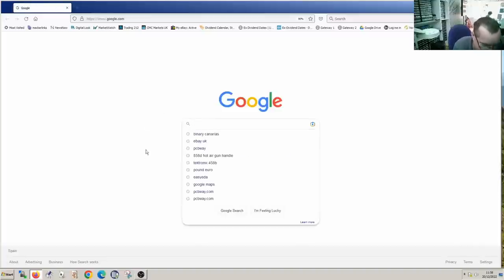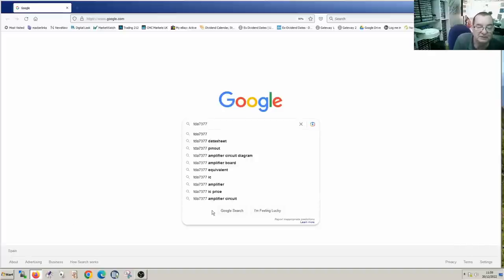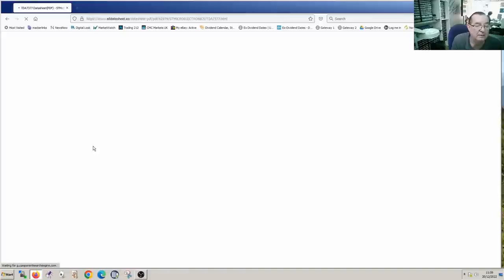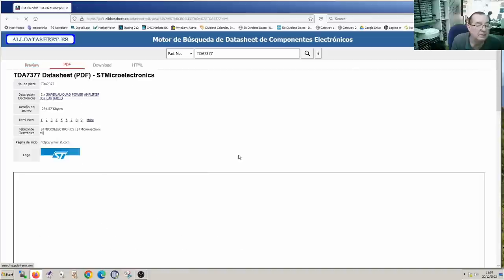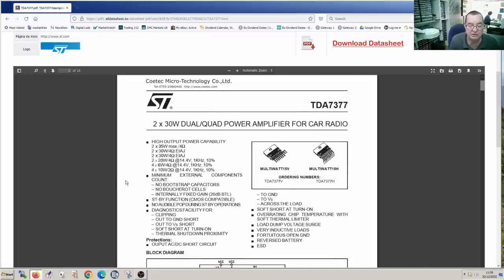Faulty 200W rms Amplified Active Speaker? NO WAY! It's all lies lies and DAMN LIES!!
I have a 200W Active Speaker to repair - allegedly.   What I found inside was truly shocking!!!

TEST METERS
ANENG AN8009 MULITIMETER

LCR-T4 COMPONENT ANALYZER
FNB58 USB ANALYZER
PCI POST ANALYZER
TL460S PLUS PCI_E ANALYZER
TOOLTOP ET120MC2 SCOPE
FNIRSI 1014D SCOPE
NPS3010W 30V 10A PSU
T12 STATION WITH M8 9501 HANDLE
M8 9501 HANDLE
YIHUA 982 Soldering Station C210/C245
FNIRSI HS-02 PORTABLE SOLDERING C210/C245
QUICK 861DW
PROS'KIT SS-331H

TOOLTOP ET13S THERMAL CAMERA METER
ET13S MACRO LENS
OPTICAL MICROSCOPE
TOMLOV TM4K AF FLEX
TL866 II+ PROGRAMMER
CH341 PROGRAMMER
NC-559-ASM FLUX

HX-T100 SOLDER (0.6MM)
ESD-11 TWEEZERS

Richard